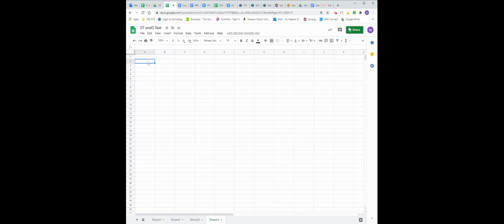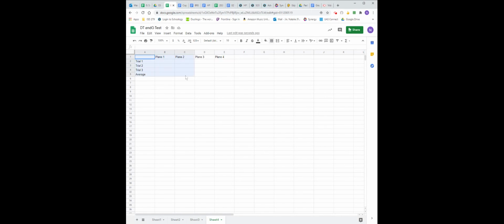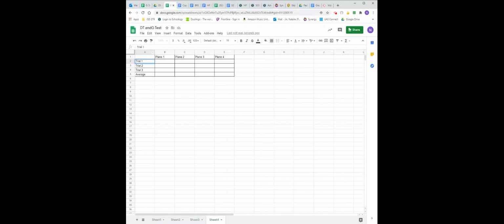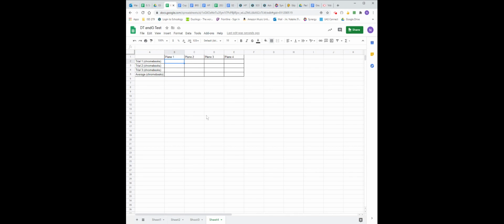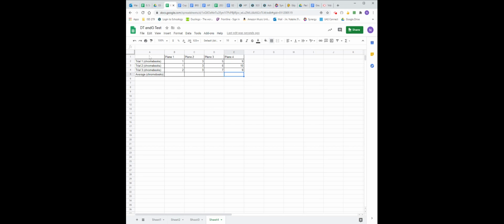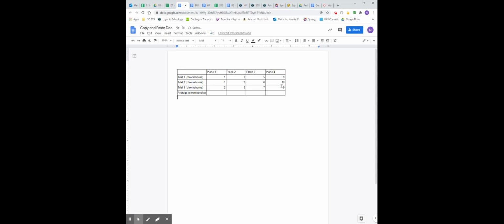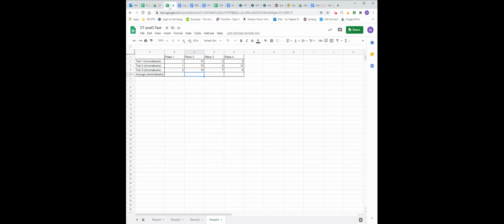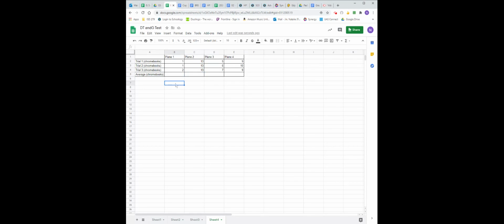How to make a Data Table